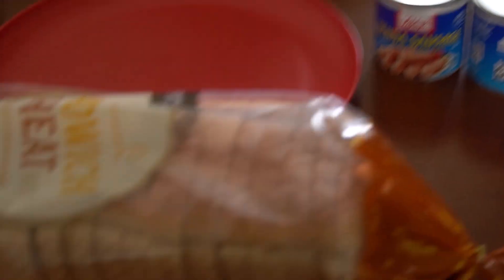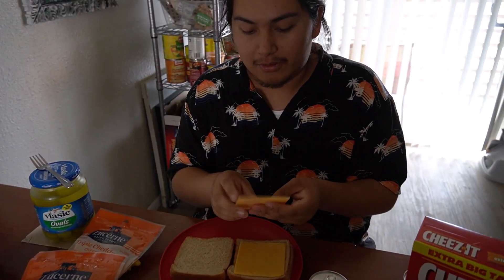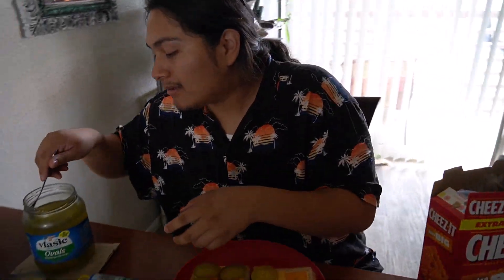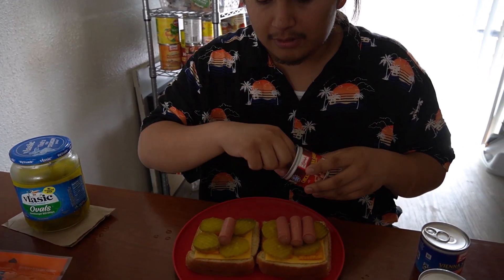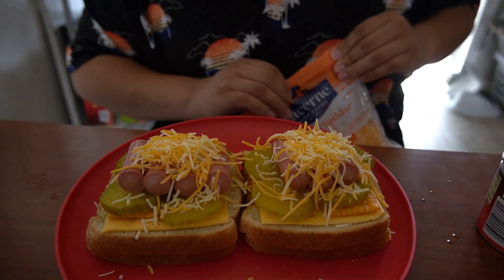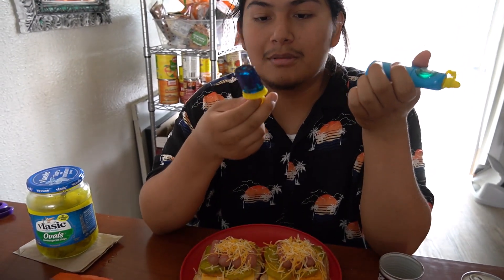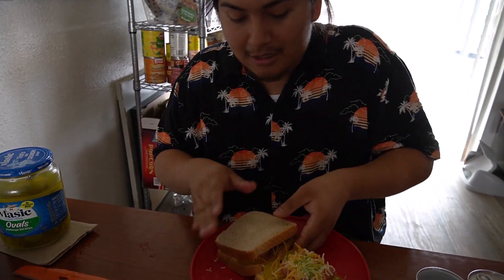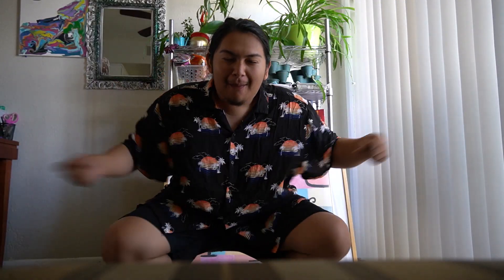The Forbidden Sandwich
I made an awesome sandwich that I ate everyday as a kid. You will love it or hate it. If you enjoy watching vlogs and life you should watch my old vids. Love you guys and gals